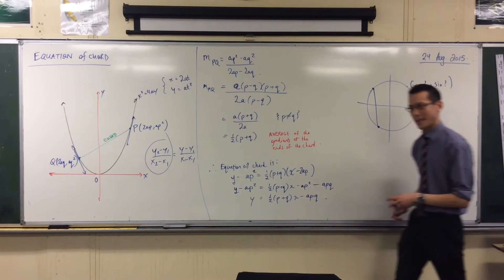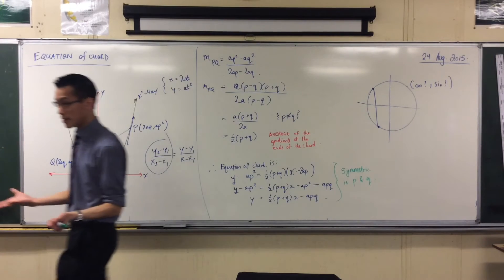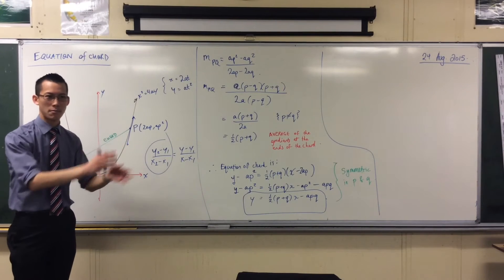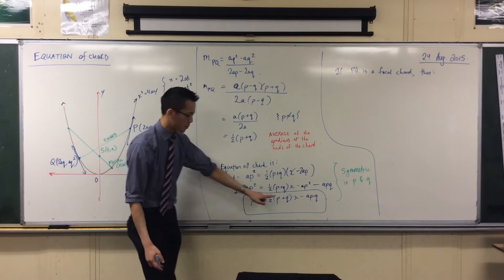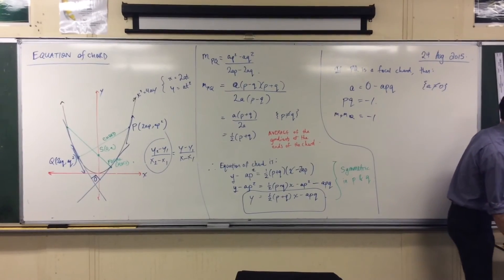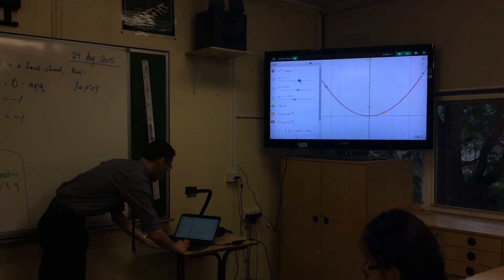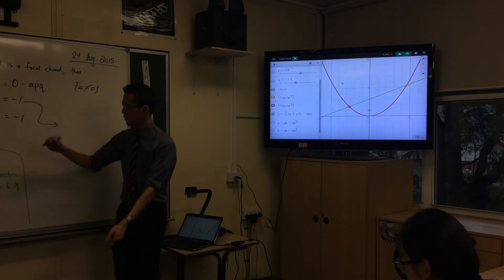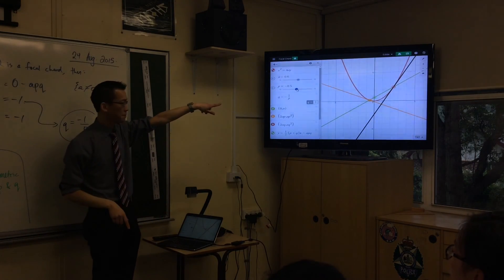Parametric Equation of Chord (2 of 2: Point-Gradient Form)